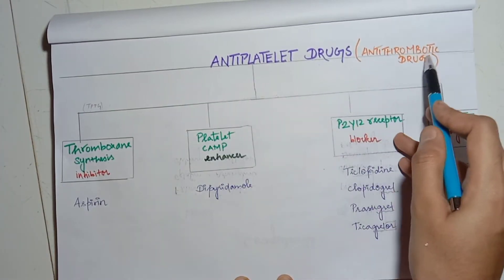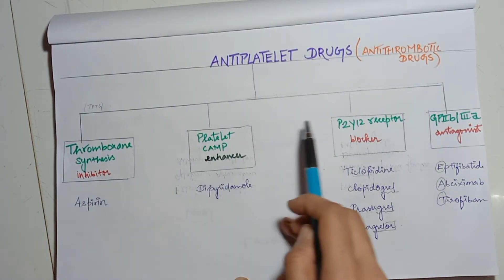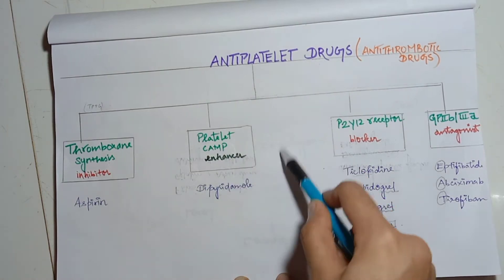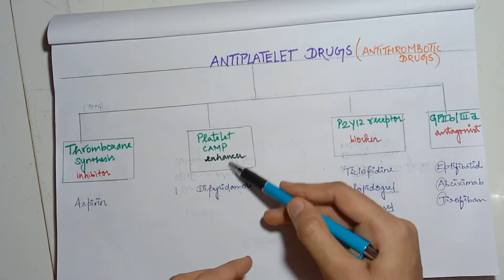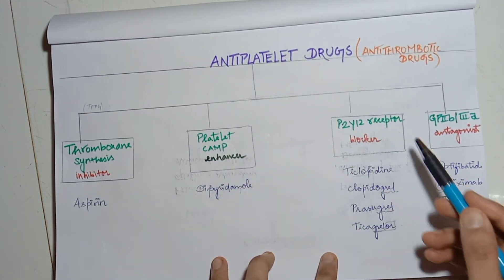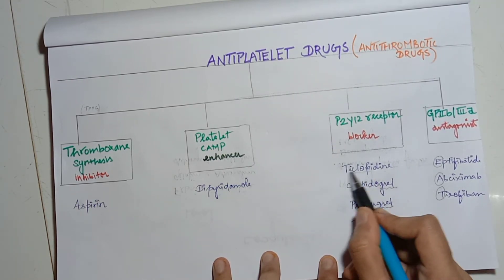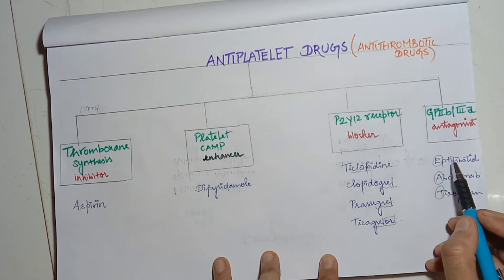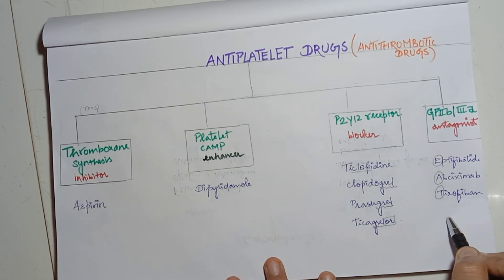ANTIPLATELET drugs classification.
✨Quick revision of ANTIPLATELET drugs.
✨Brush up ur revision.
✨exam point of view.